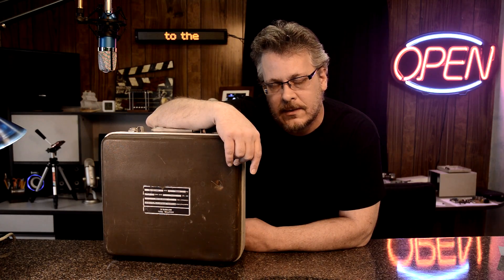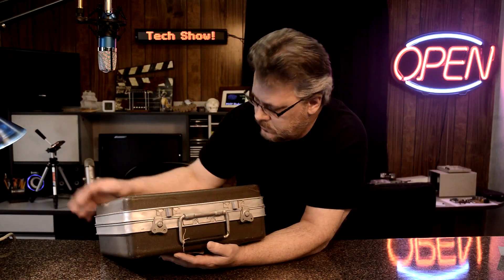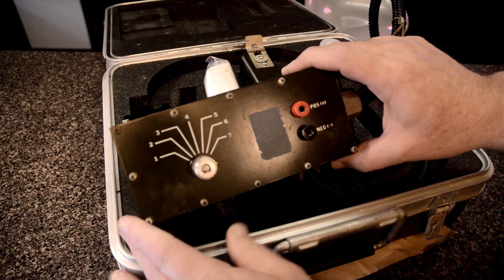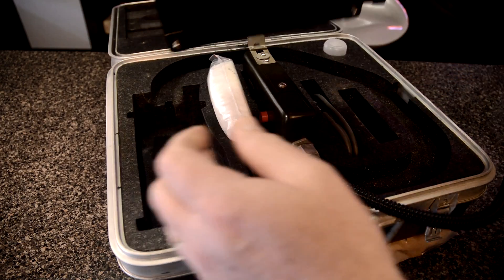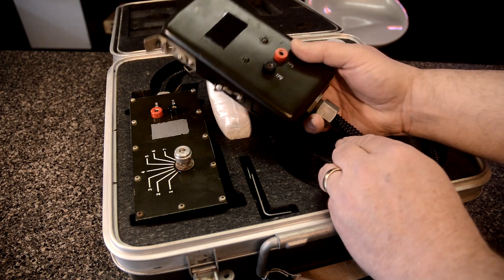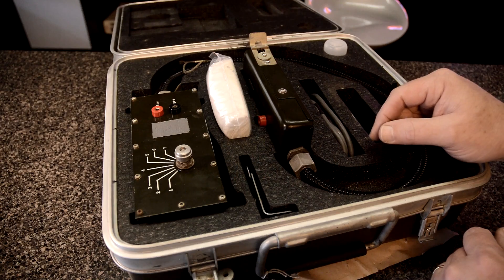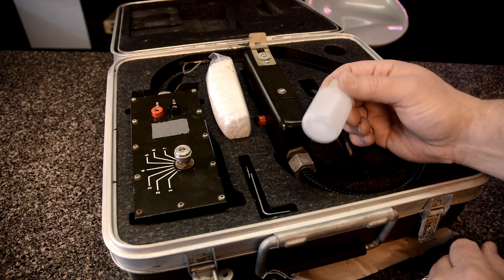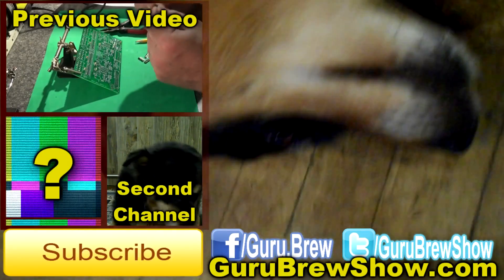Surplus Electronic Gadget - What is This Thing?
Did this come from the NASA space shuttle?

The Guru Brew is a weekly entertainment show that focuses on teaching and introducing viewers about everything from computer repair to building your own robot, presented in a very simple easy to understand way. Please join us as we document our techie adventures where something fun and new is always brewing.